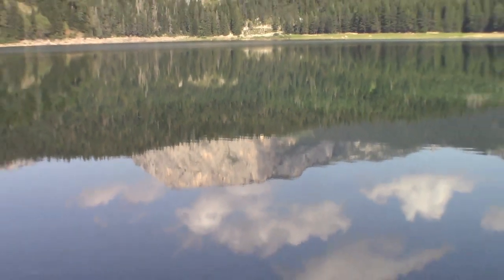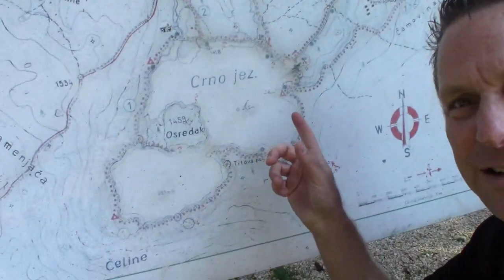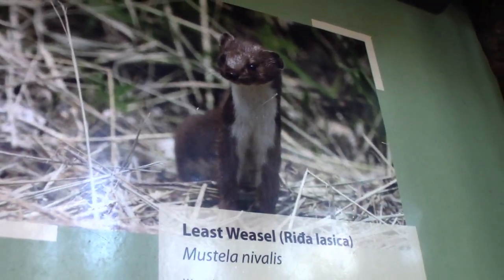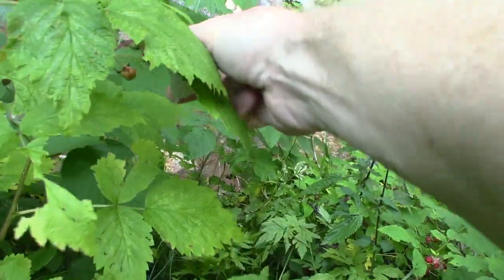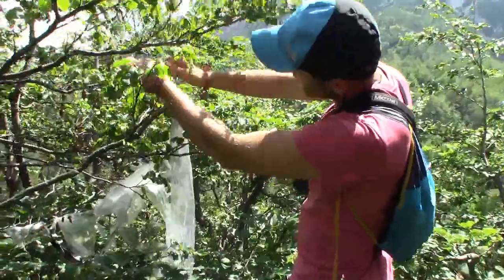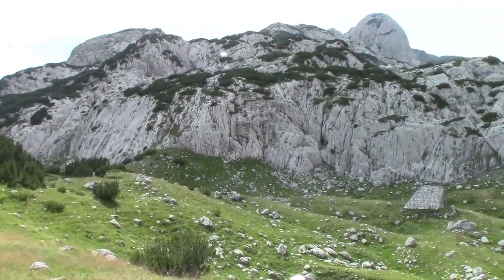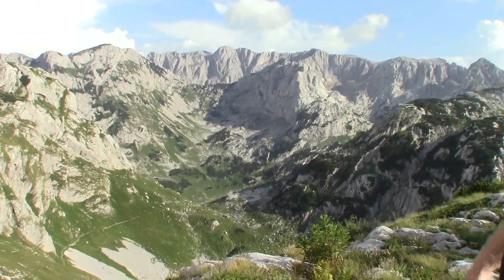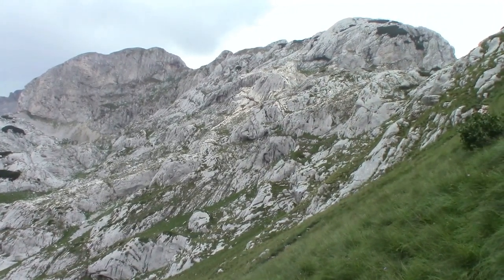🇲🇪 DURMITOR National Park Hike "to" Ice Cave (Budget Travel Montenegro) {Zabljak, MONTENEGRO}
Outstanding scenery in Durmitor National Park in northern Montenegro near the village of Zabljak.

One of the trails offers a year-round ice cave with permanent frozen stalagmites and stalactites. This would have made a fine finish to the hike. had Matt found the cave. Oh well.

Was it mentioned the scenery is outstanding?